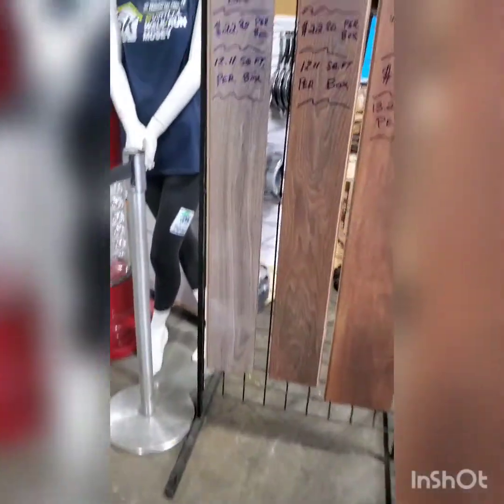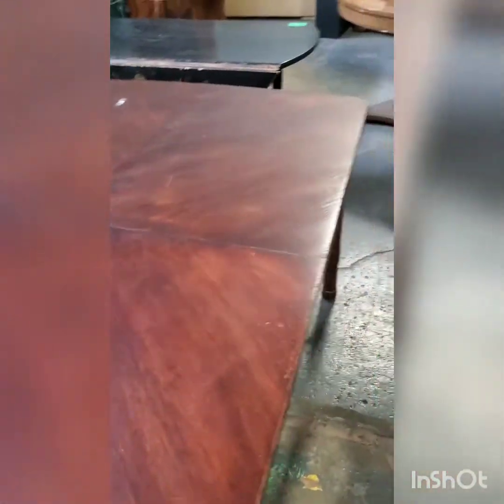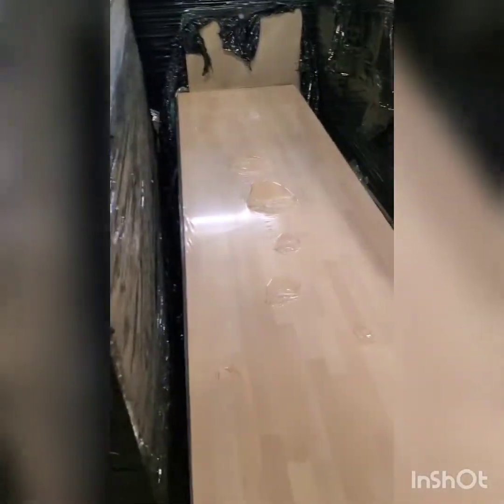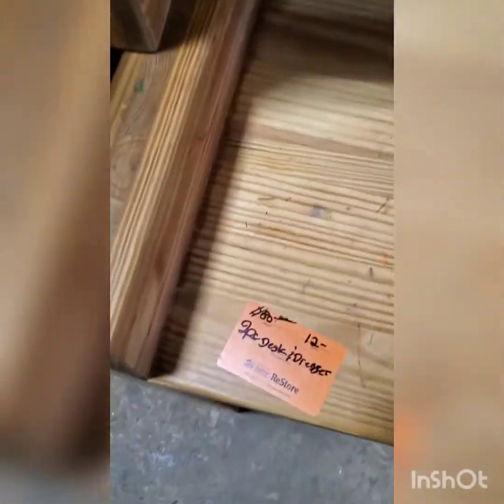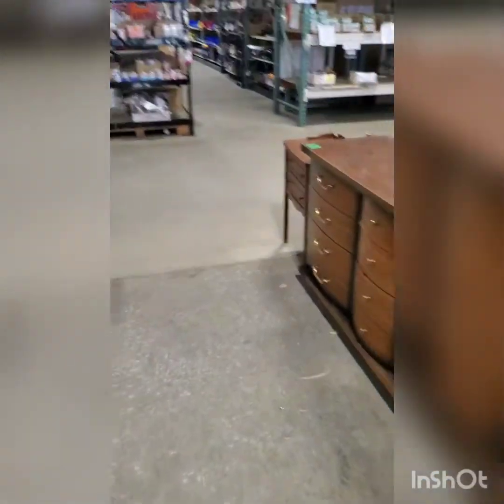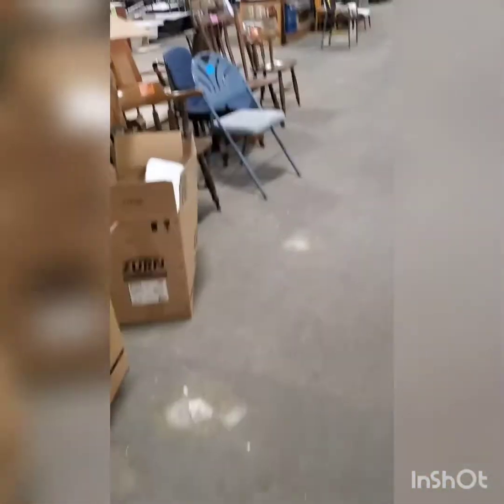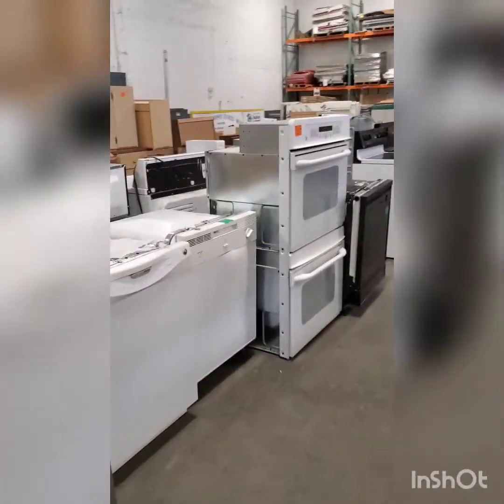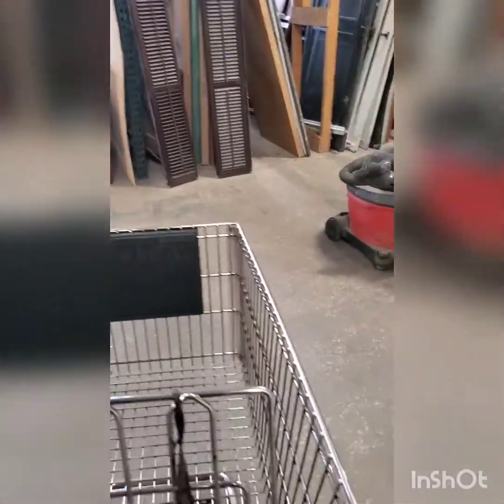Trip to a HABITAT FOR HUMANITY RESTORE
Habitat For Humanity Restore is a great place to get used or new items. I would start here before I venture to the typical big box stores if you are looking for a hidden treasure or if you a DIY-er on a budget.